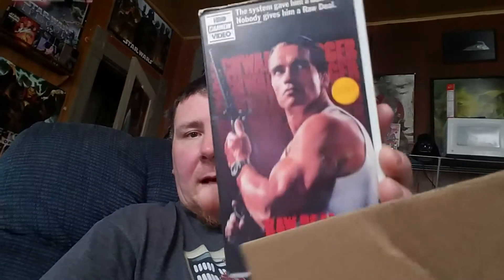Free movies from reject filmz